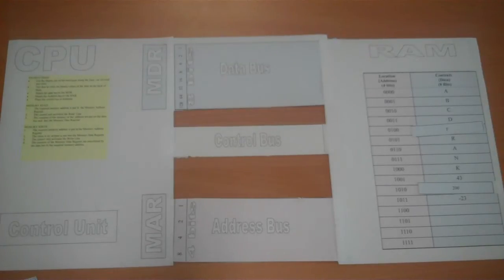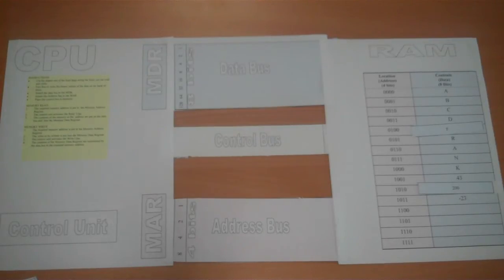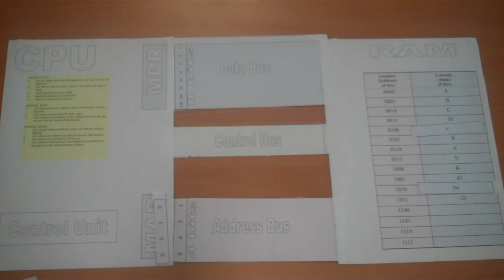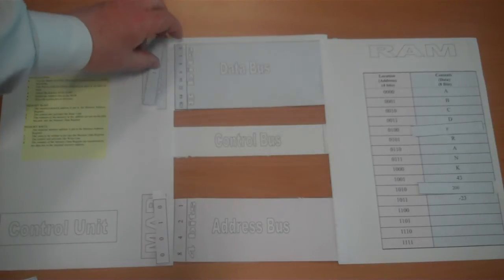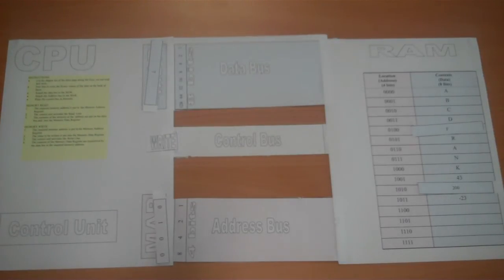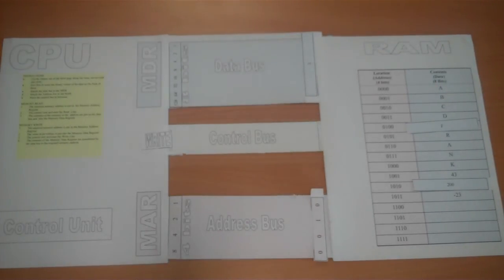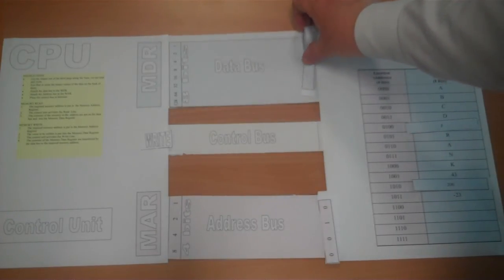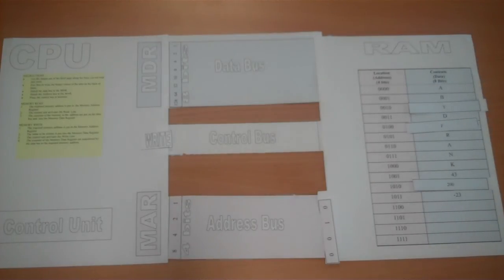Memory Write Operation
SQA Higher Computing, Computer Systems, Memory Write Operation.